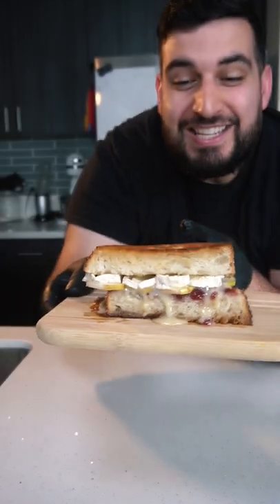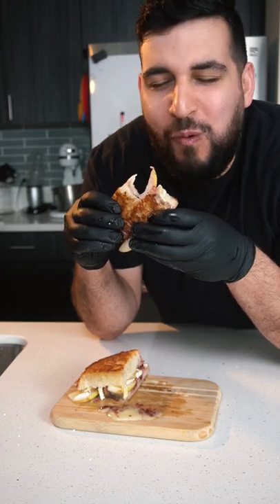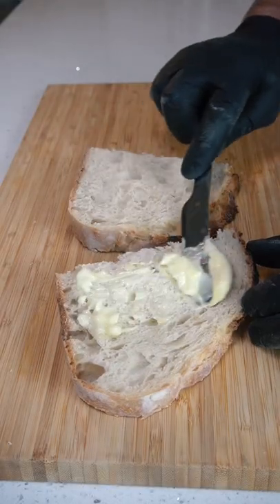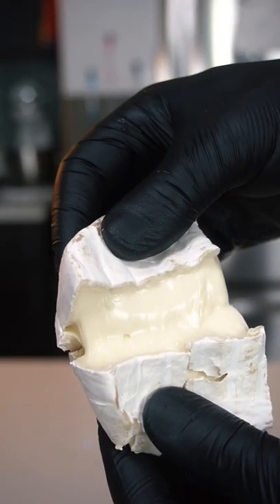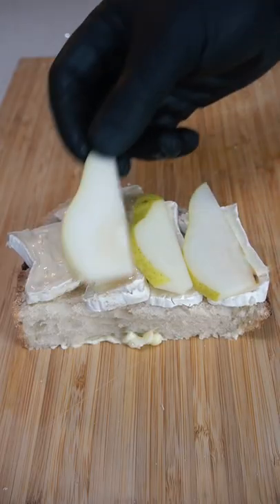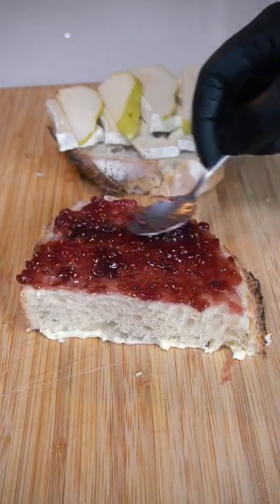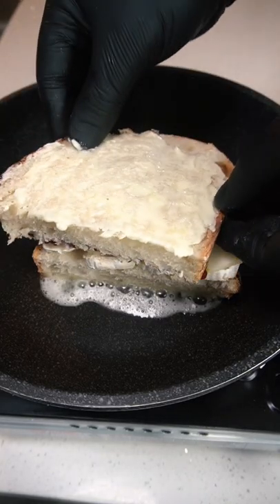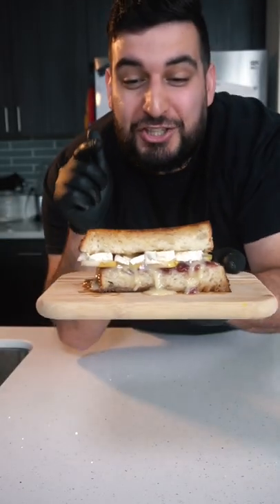shorts cheesesandwich easyrecipe supremecheese creamy